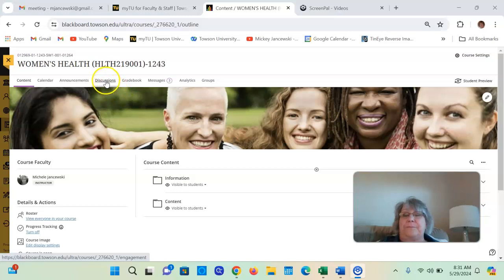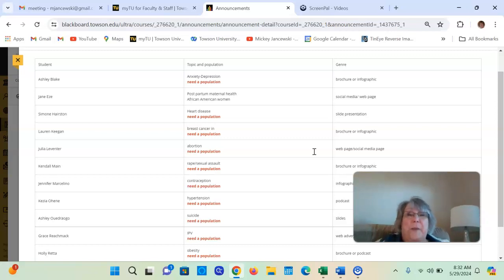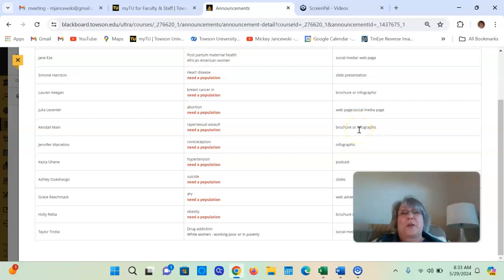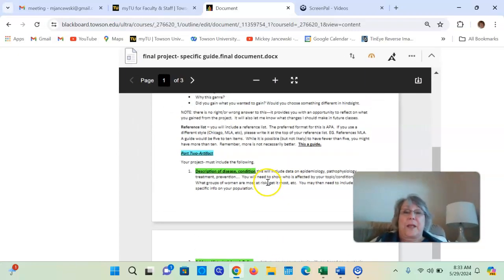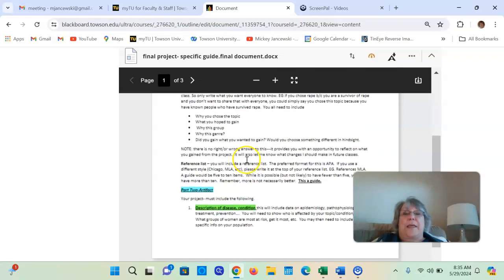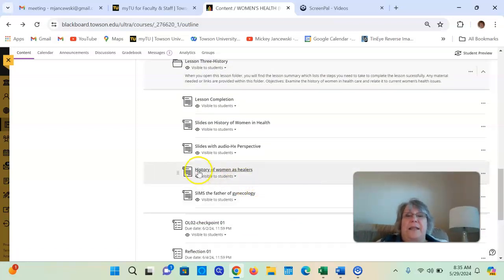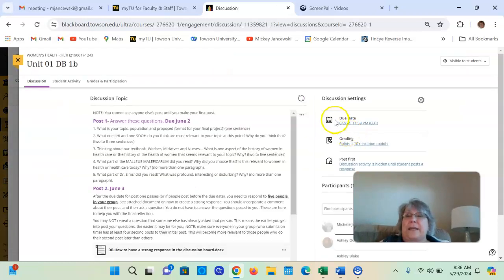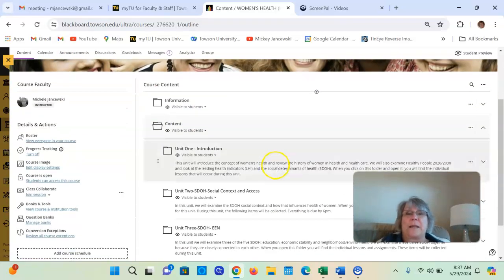HLTH 219 Unit 01 2024 05